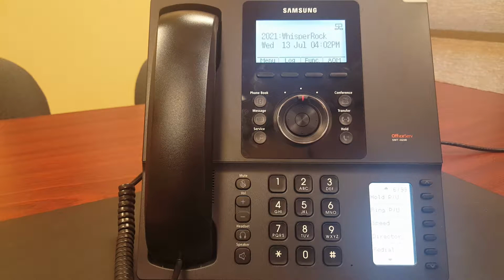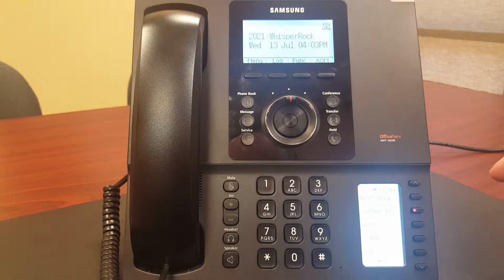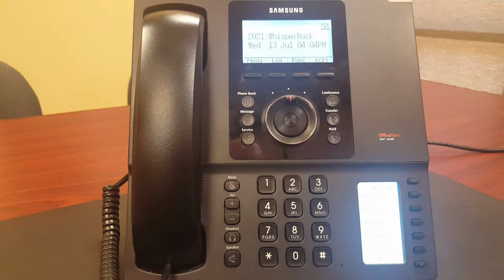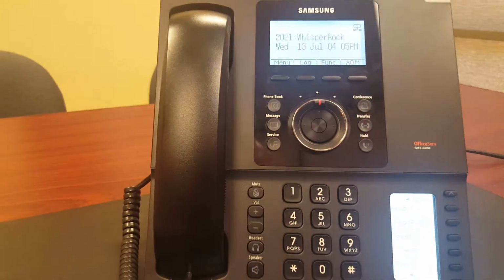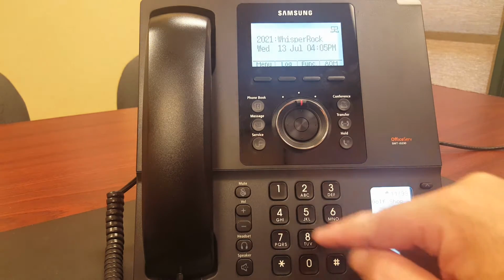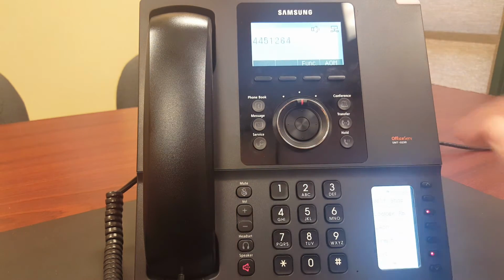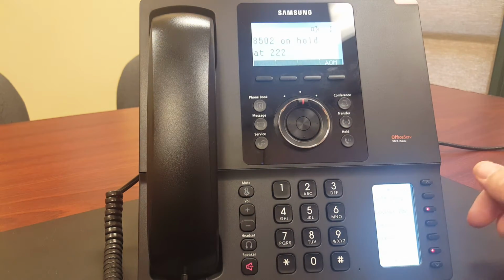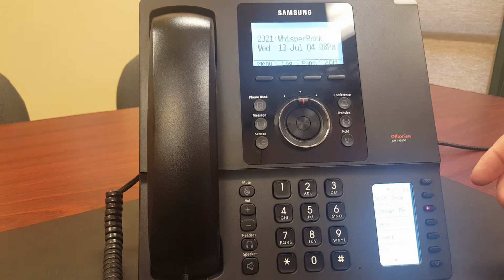SMT i5230 3 processing calls